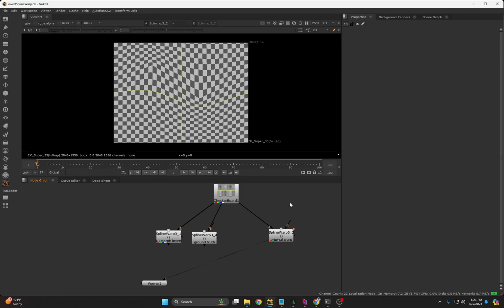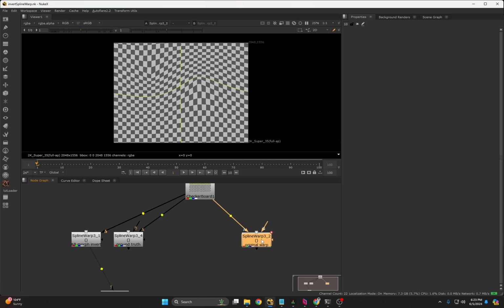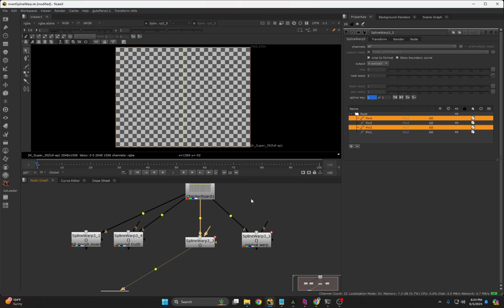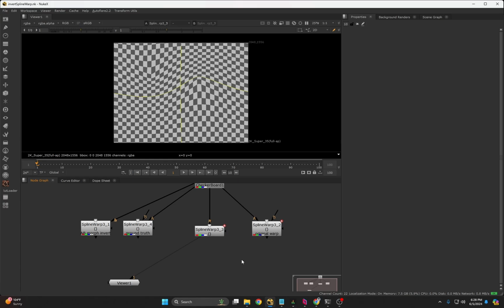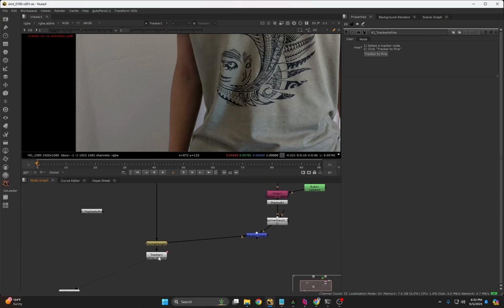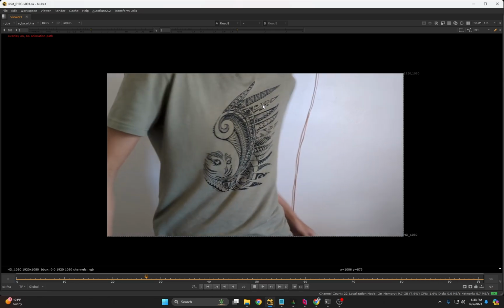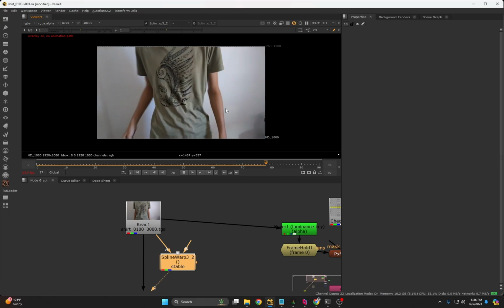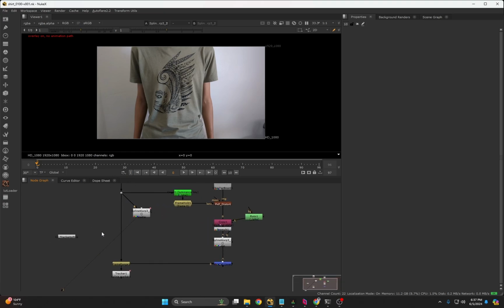Nuke | Invert SplineWarp Pins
Actual video starts at 1:06
How to quickly invert SplineWarp pins in Nuke